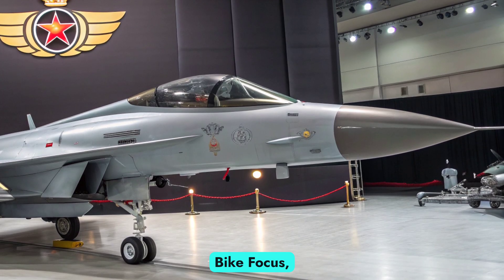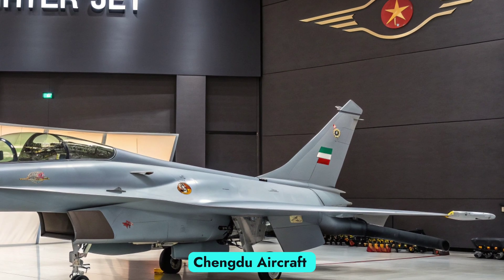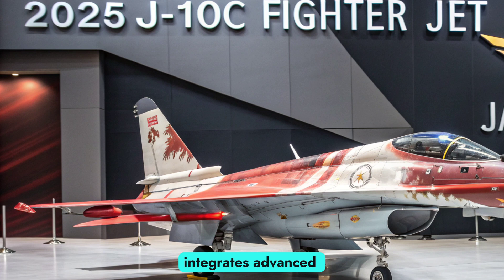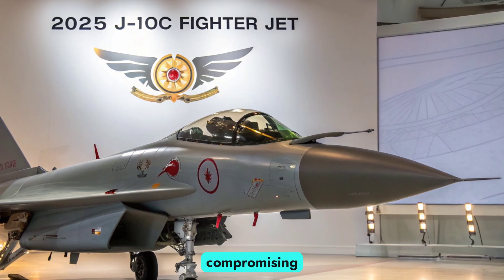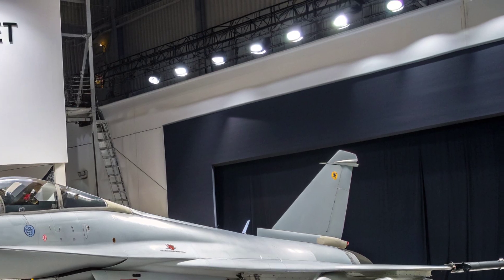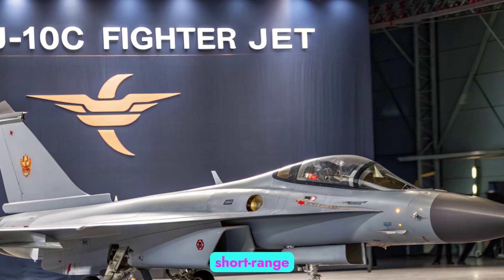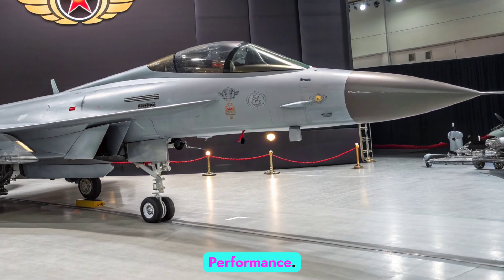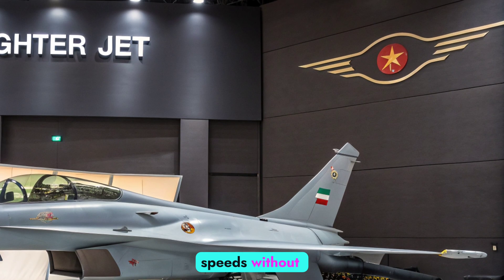New 2025 J-10C Just Shattered Expectations – Is It China’s F-16 Killer?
Description:
The 2025 J-10C is breaking the mold and shaking up the skies! With incredible new stealth features, upgraded avionics, and cutting-edge weaponry, this fighter jet might just be China’s answer to the F-16—and then some.

In this video, we reveal the TOP 10 insane upgrades that make the J-10C a serious contender in modern air combat. From AESA radar to PL-15 missiles and beyond, this jet is built to dominate.

Will the J-10C change the balance of power in Asia? And which countries are lining up to buy it? Watch to find out!

🔟 Top 10 Cover Titles (Video Segments):

Stealth Upgrade – Radar Cross-Section Slashed

AESA Radar – Pinpoint Enemy Detection

Thrust-Vectoring Engine – Extreme Maneuverability

PL-15 Missile Integration – Longer Range Firepower

Glass Cockpit – Next-Gen Pilot Interface

Electronic Warfare Suite – Jamming and Defense

Supercruise Capability – Speed Without Afterburners

Multi-Role Flexibility – Air-to-Air & Air-to-Ground

Export Boom – Who’s Buying the J-10C?

Future Upgrades – What’s Next for the J-10 Family?